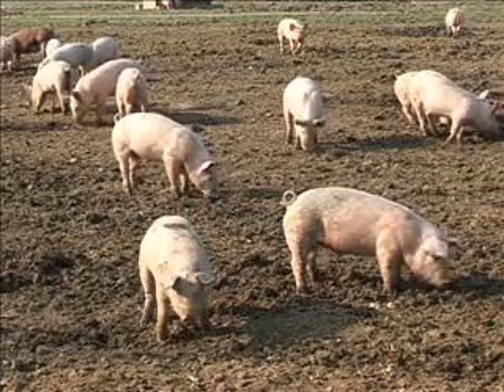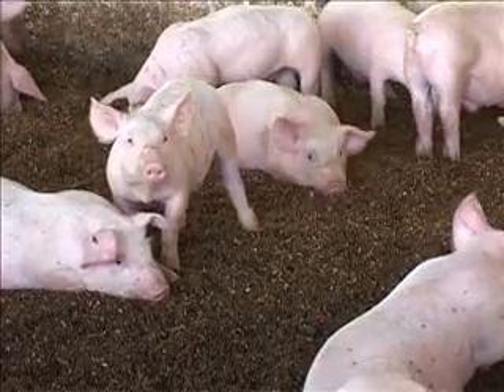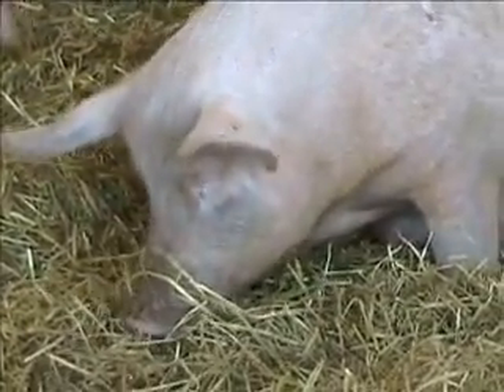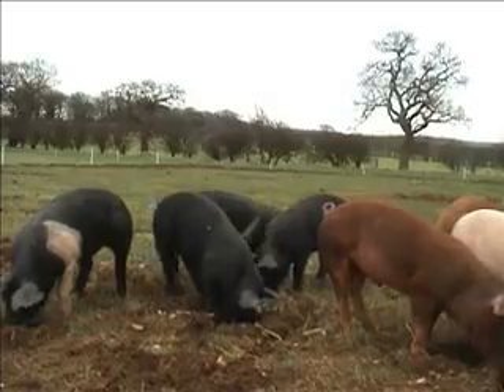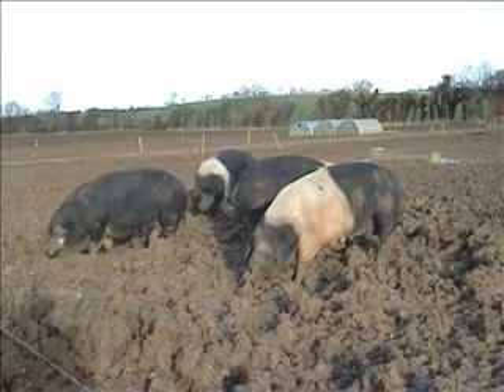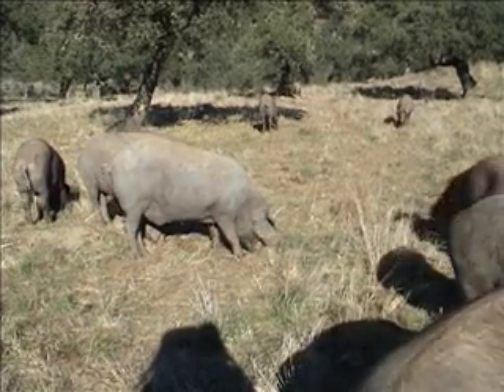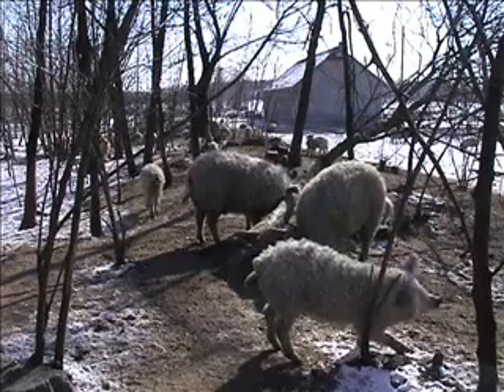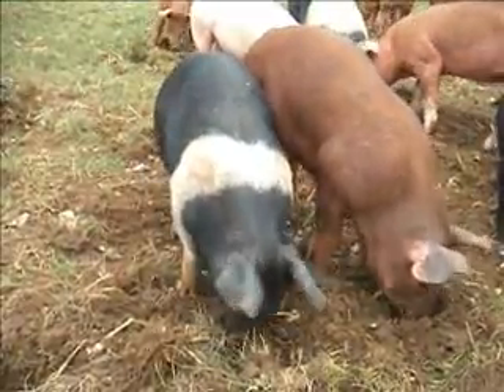Animal Welfare Aspects of Good Agricultural Practice pig farming Part 3 of 3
Humane and sustainable pig farming.  For more information please visit Compassion in World Farming's web pages about Good Agricultural Practice for Pig farming

Pig Production is the first part of a vital new series of educational resources for agriculture, veterinary and animal science courses.

Future resources will cover other species and farming practices such as broiler chickens (chickens bred for meat).

The resources are based on a combination of animal welfare scienceand the practical experience of farmers. For each species this will include a fully-referenced book incorporating case studies exemplifying good practice.

GAP will be a valuable tool for lecturers, educationalists, vets,farmers, students of agricultural and veterinary science and for all who make decisions which affect the welfare of farm animals.

Good Agricultural Practice is a concept evolved by the Food andAgriculture Organisation of the United Nations (FAO). Good agricultural practices:

produce safe, healthy, high quality food for consumers

provide jobs with fair incomes for rural communities

are socially and environmentally sustainable

provide high standards of animal welfare.

The aim of Good Agricultural Practice should be to achieve development that is both humane and sustainable.